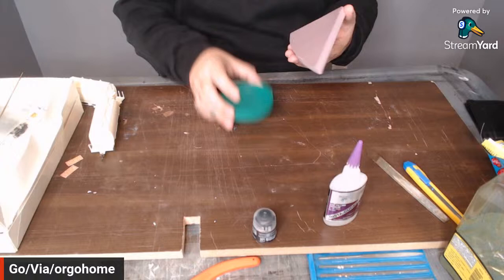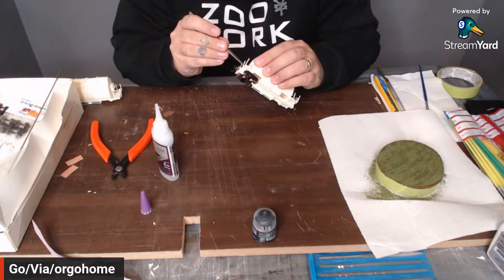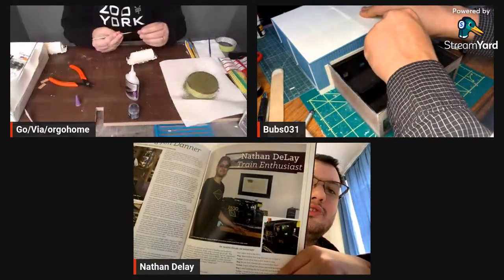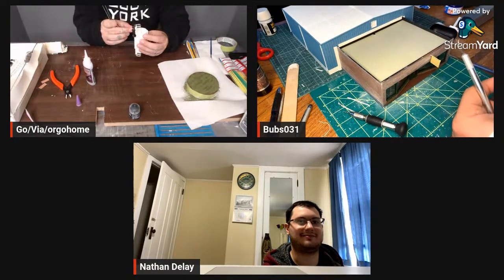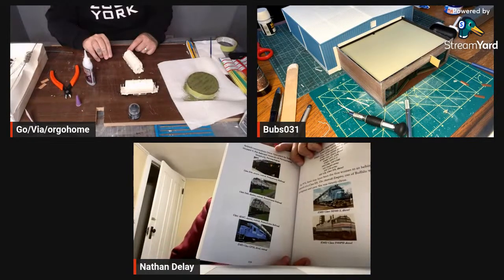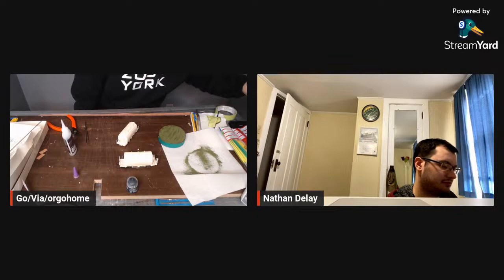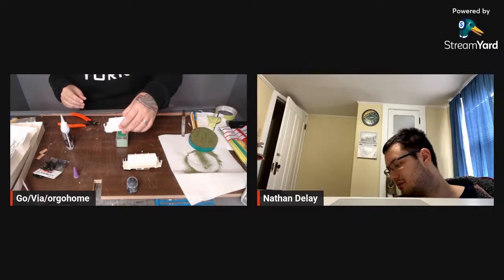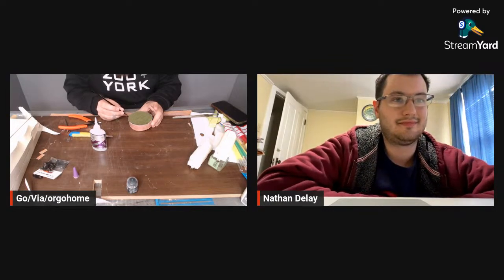Sunday Brunch Kit Build (feb 5 2023)